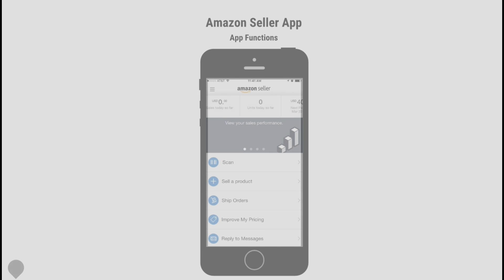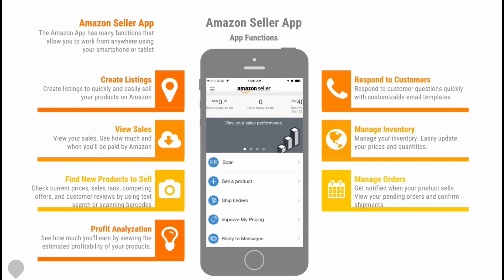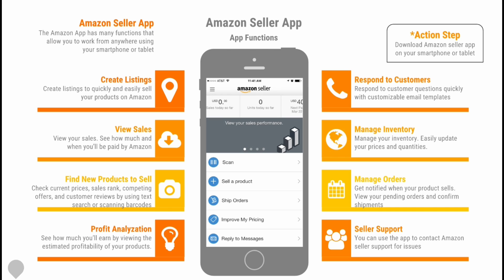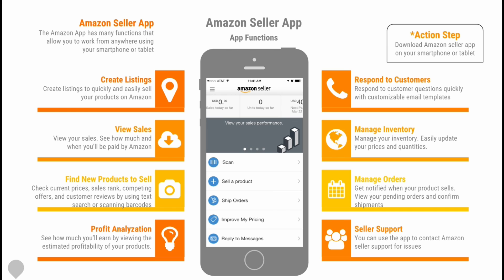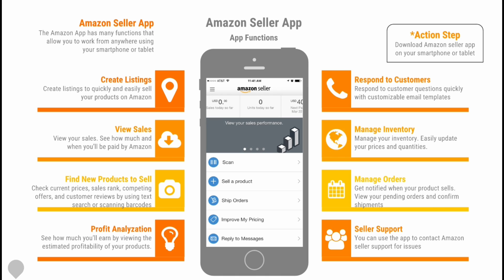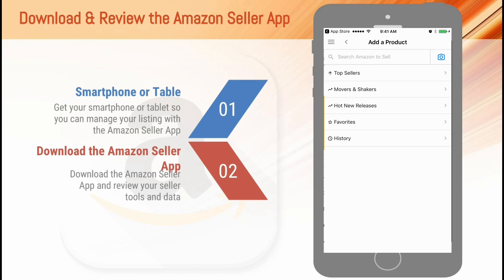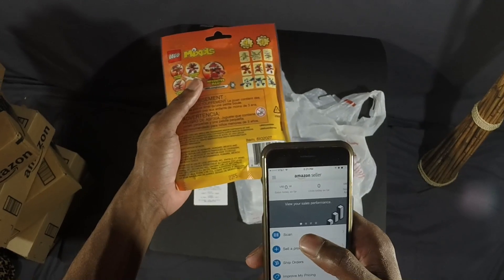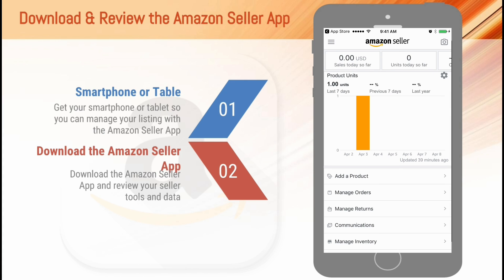How to Use The Amazon Seller App | Scan Products To Sell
How to Use The Amazon Seller App | Learn Your Amazon FBA Seller Tools

The Amazon Seller App is a powerful little tool, and has many functions that allow you to work from anywhere using your smartphone or tablet. The Seller App can come in very handy when you need quick info or don’t have access to a computer. The Amazon Seller app has many functions that can be used to assist your Amazon FBA business.

To use the Amazon seller app for retail arbitrage, simply scan a products barcode, and you can view the information for that product such as it's sale price on Amazon. You can also list your items directly to Amazon using the Amazon Seller app.

Launch Your First Private Label Product | Amazon FBA Masterclass

Build A Shopify Store For Private Label Products Masterclass

JOIN THE QUANTUM COURSES COMMUNITY